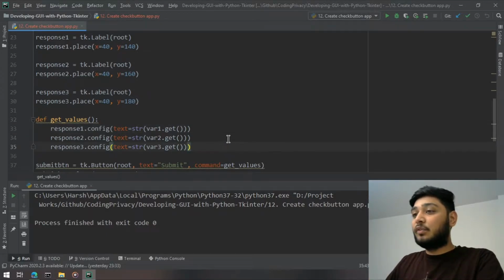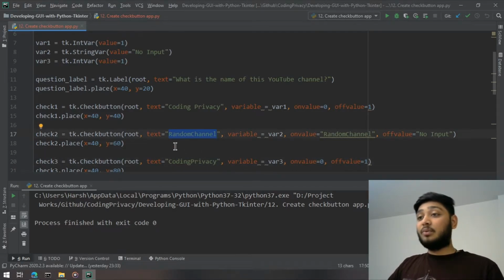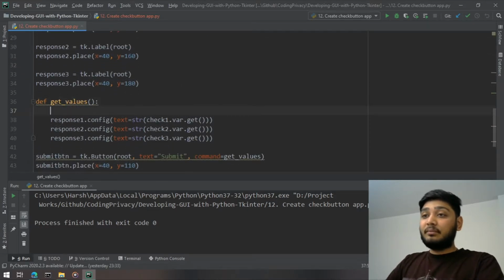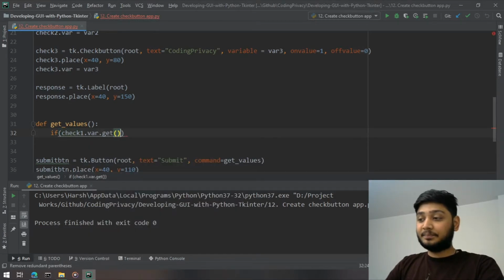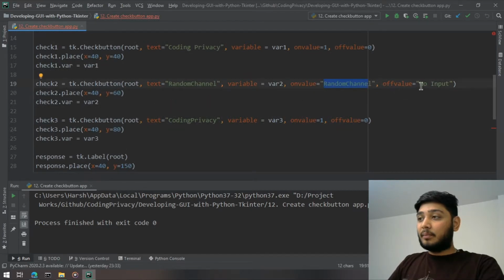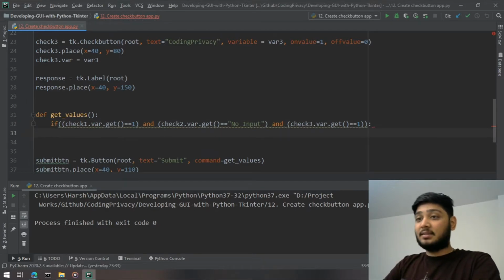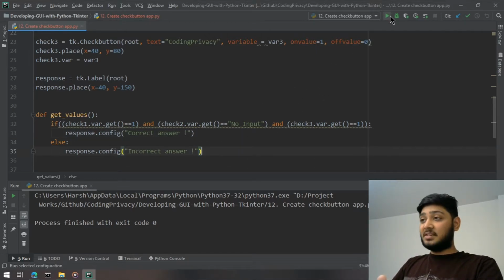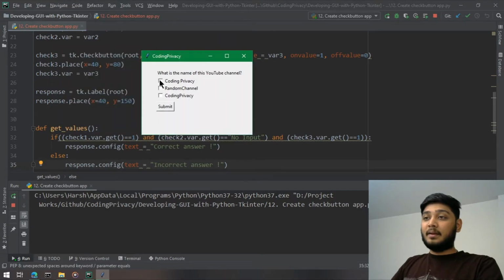12. Creating Checkbutton App In Tkinter (Python)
In this video of the series of "Developing GUI using Tkinter - Python", I am going to show you how to create a simple check button application in tkinter.